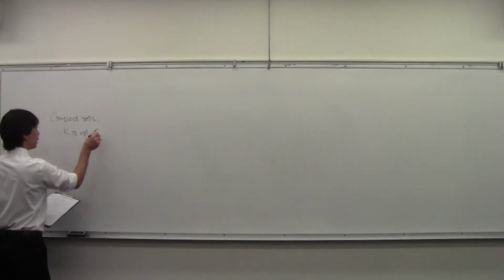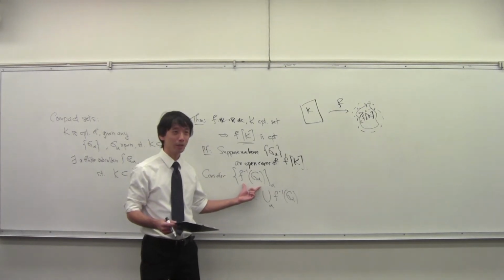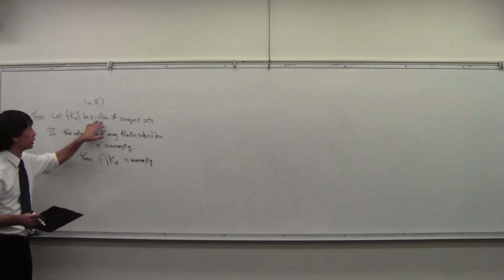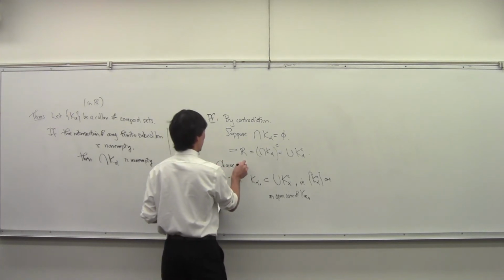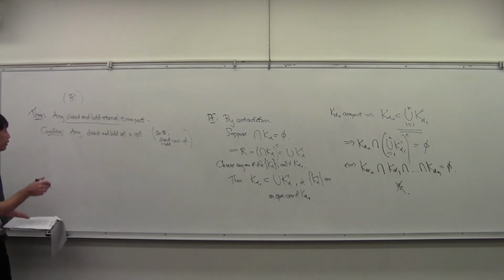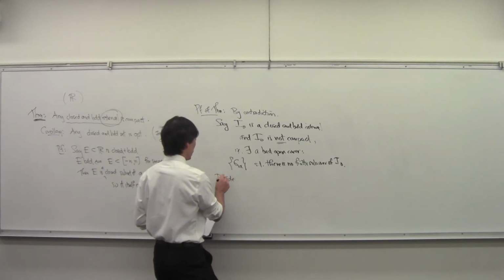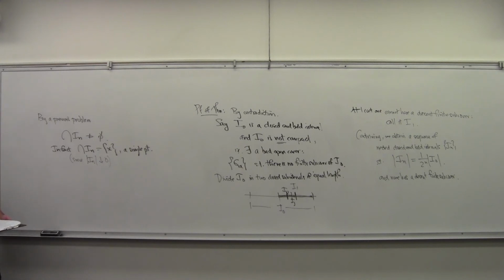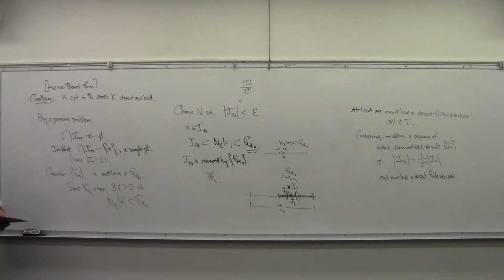Math 101 Fall 2017 120117 Compact Sets: The Heine-Borel Theorem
Theorem: the continuous image of a compact set is compact.  Theorem: a collection of compact sets satisfying the finite intersection property has a non-empty intersection.  Theorem: In R, closed and bounded intervals are compact.  Corollary: Heine-Borel theorem (in R, a set is compact iff it is closed and bounded).